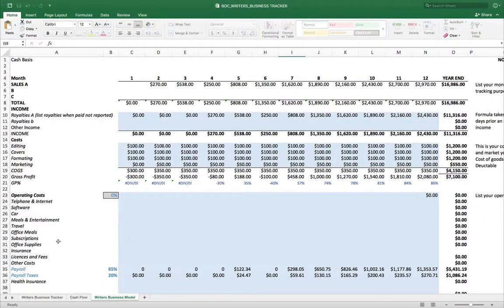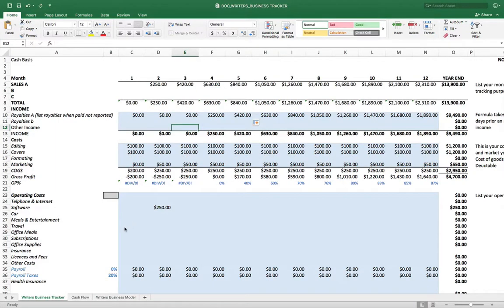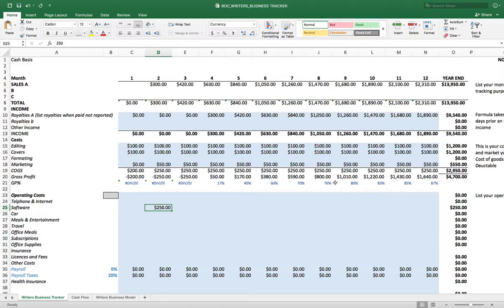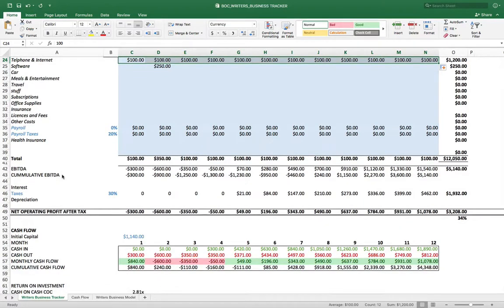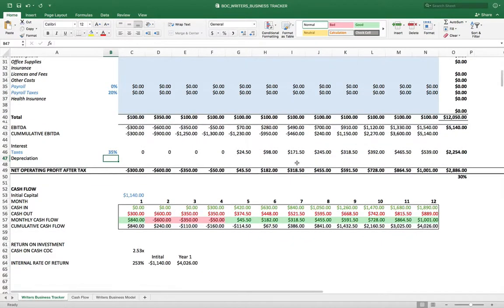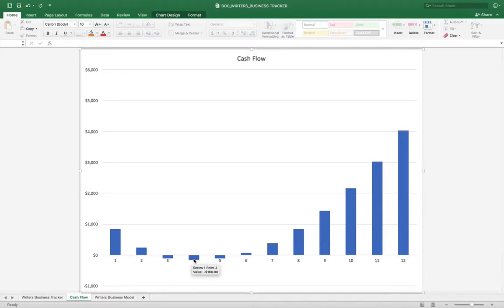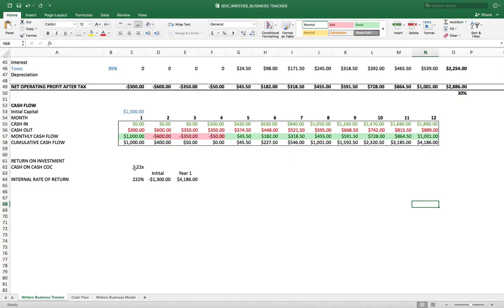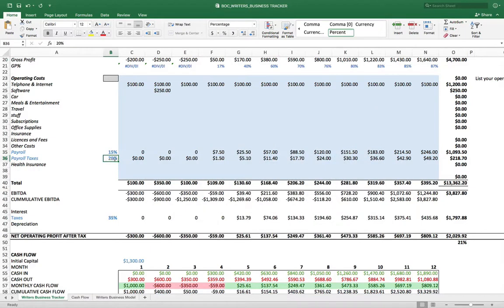Tidbit #1 Introduction to the Writer's Business Tracker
This video goes through the Writer's Business Tracker you can get the spreadsheet for free without needing to exchange an email at
This video covers the basics of how to navigate the tabs and sections.